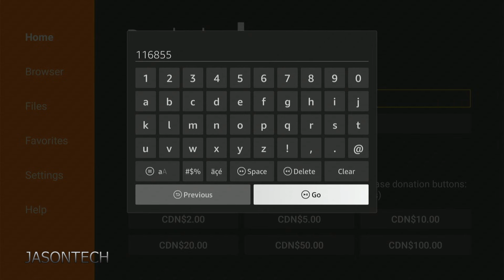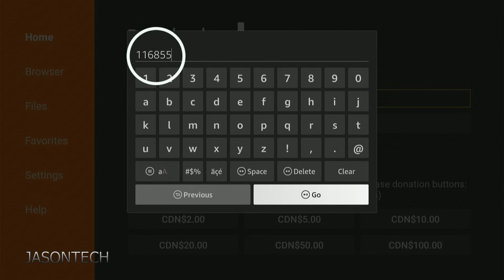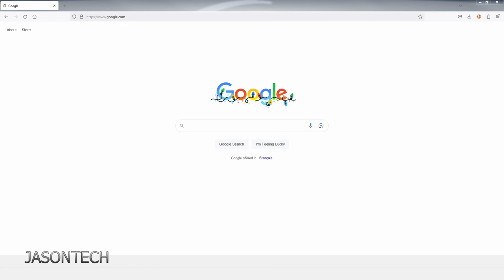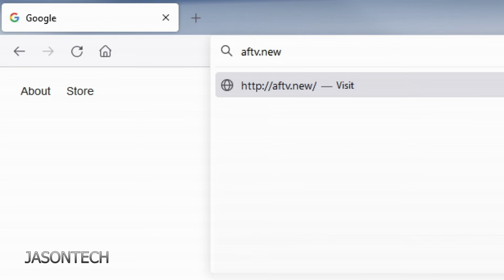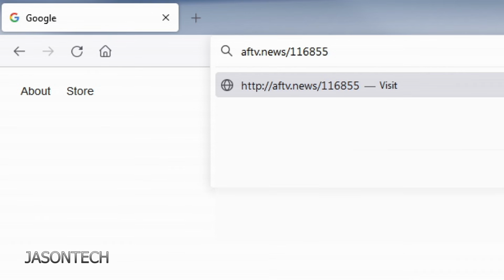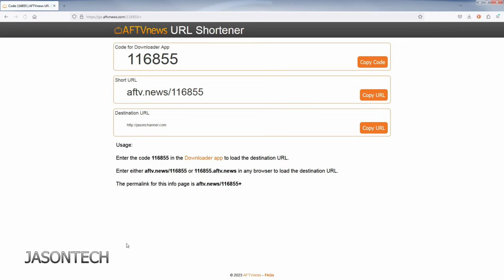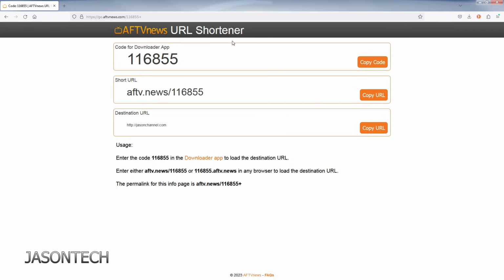How To Get The URL From Downloader Number Codes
In Today's video I will show you how to find the URL link from a Downloader number code.